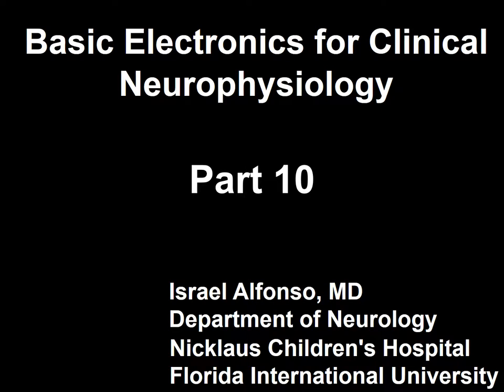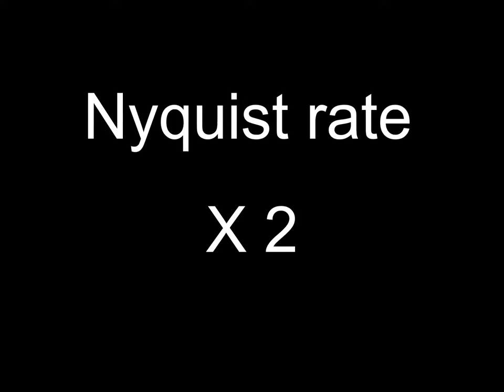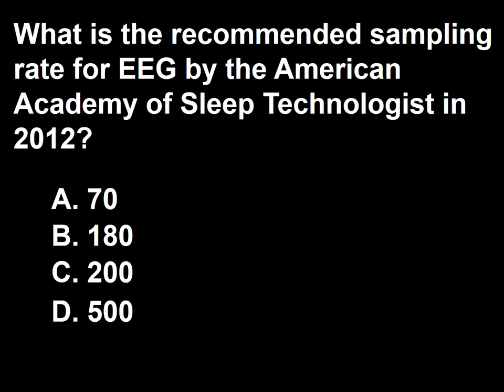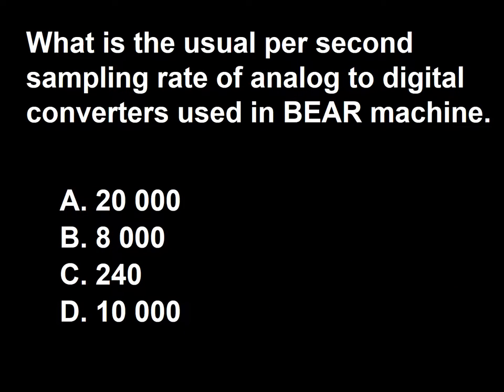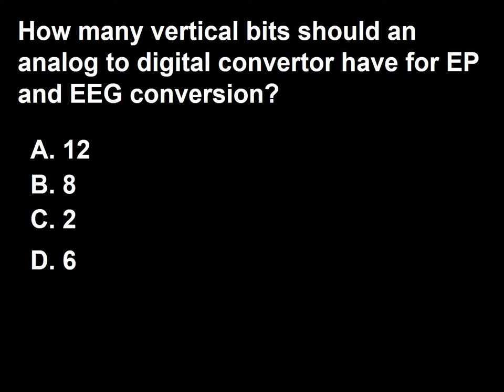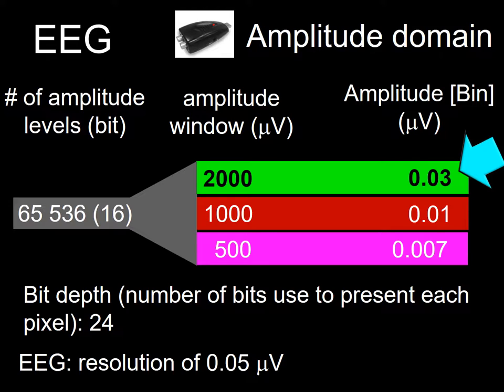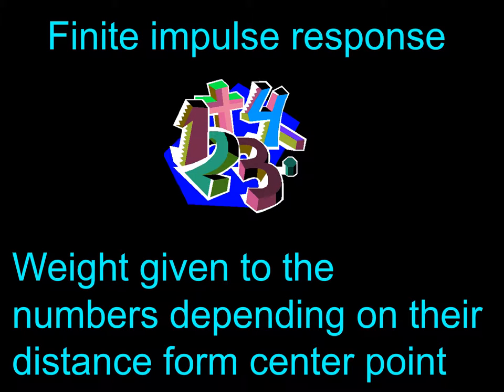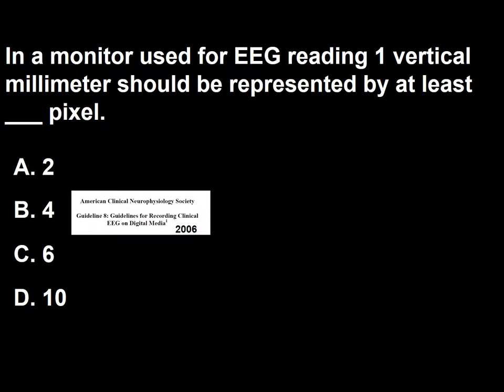Filters part 3